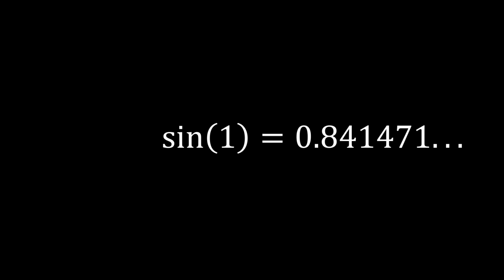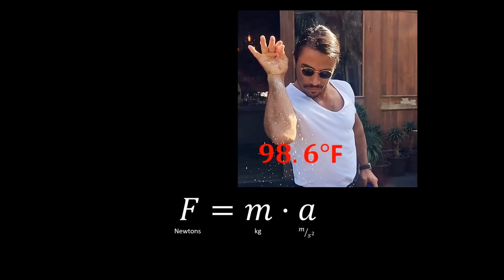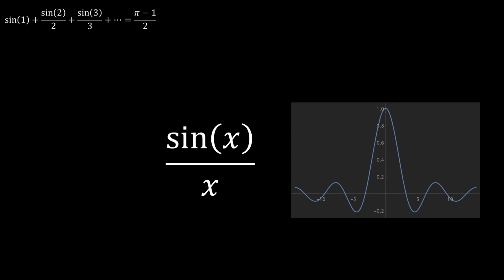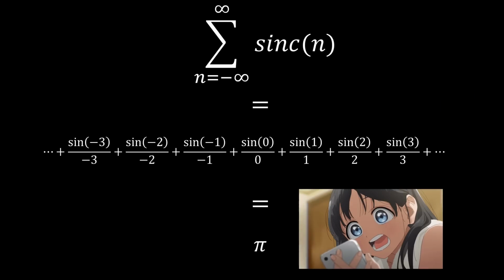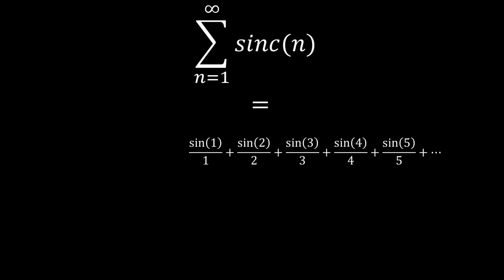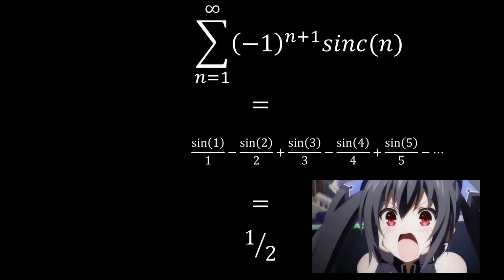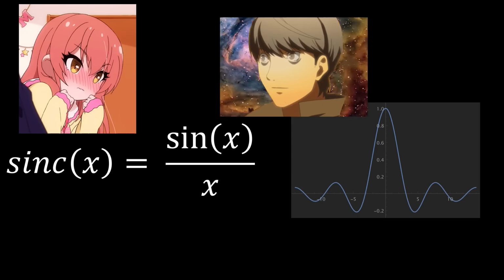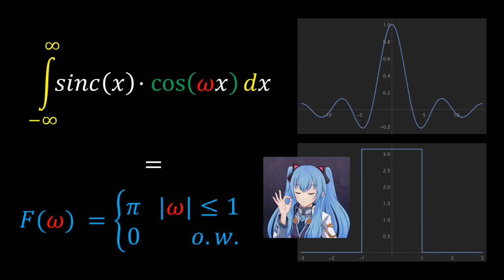The most beautiful function in Math: Sinc (3B1B Summer of Math Exposition SoME2)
Massive shoutouts to 3B1B, Khan Academy, Numberphile, and all mathematicians spreading the good word.

Dirichlet Integral (containing the hairy details of how to do these integrals/sums)
I recommend looking at the Feynman Method, which doesn't require any knowledge of Fourier/Lagrange transforms.
Derivation of sinc's Fourier Transform (for our purposes, set omega_0 = 1).

For a great video about sinc's applications to signal processing (how many signal can be reconstructed from samples using sinc), check out this other video from SoME2

Music is "Prime #19" from Echochrome.

The programs used were Powerpoint, Mathematica (for the simple plots), and Kdenlive (to add the music).